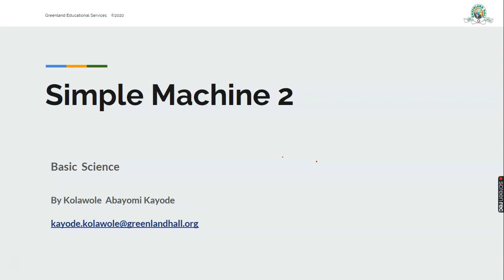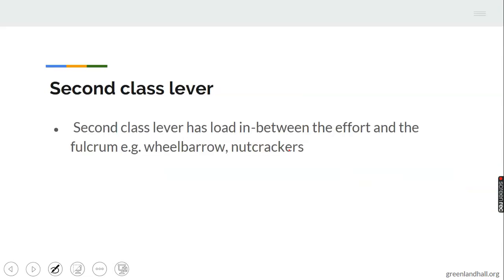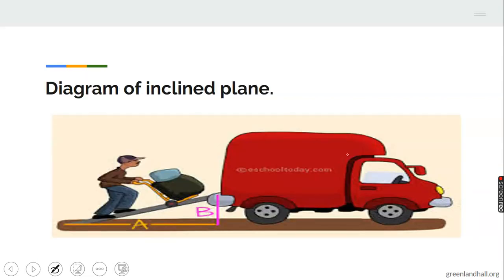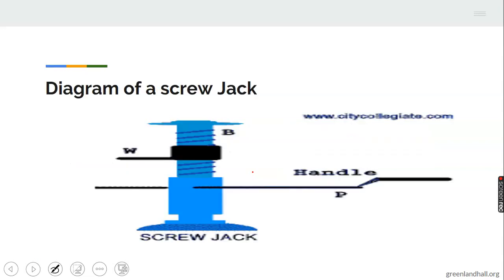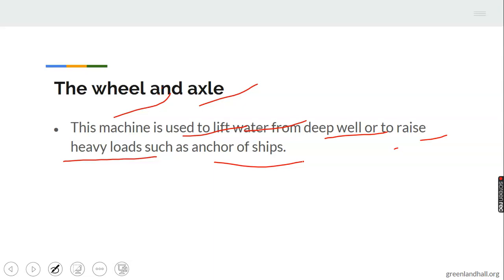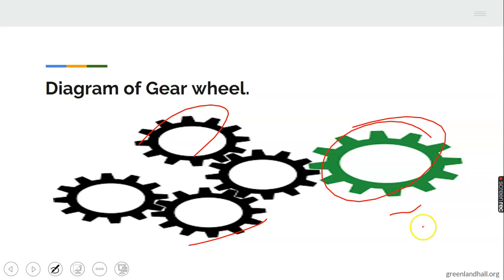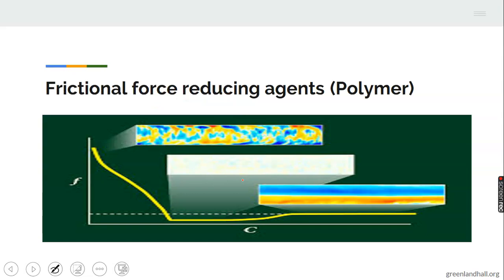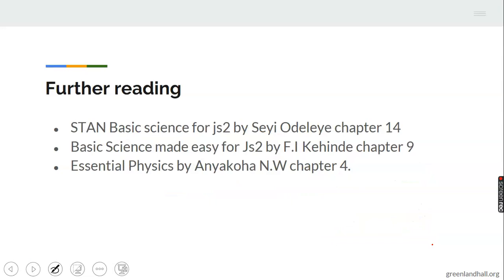Simple Machine (Part 2)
Basic Science for J S Students